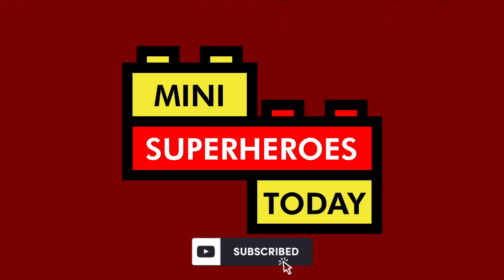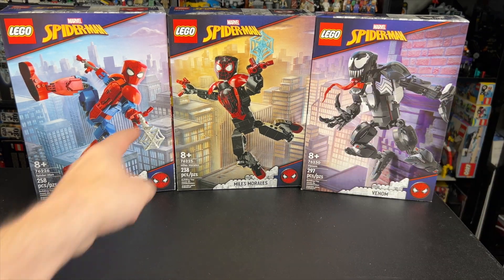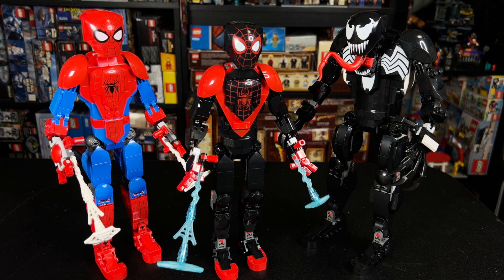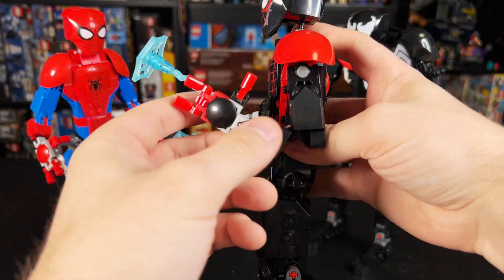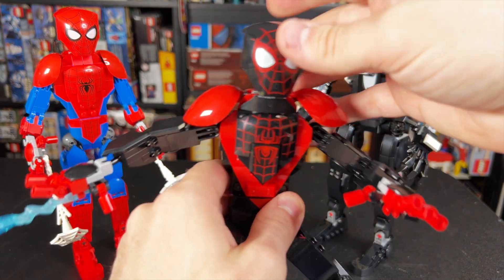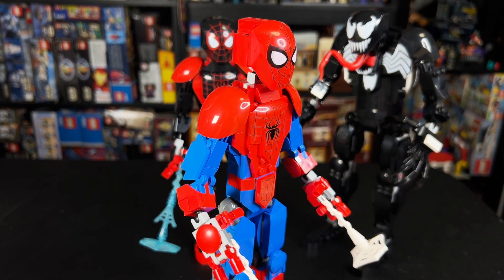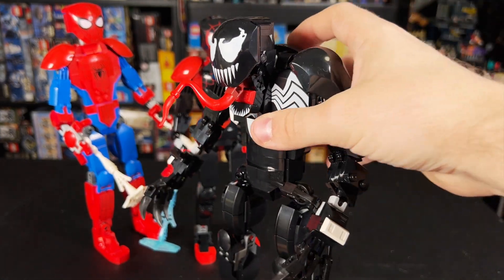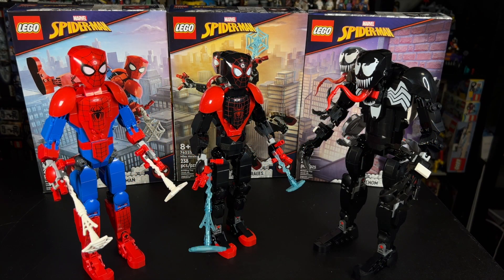EARLY REVIEW: LEGO SPIDER-MAN, MILES MORALES, and VENOM BUILDABLE FIGURES (76225, 76226, 76230)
Let me know what you think of this LEGO Spider-Man Buildable Figure 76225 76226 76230 review video in the comments below, and let me know which characters you'd like to see me build next!